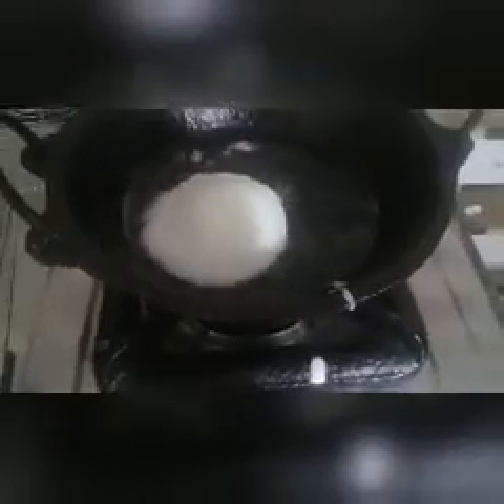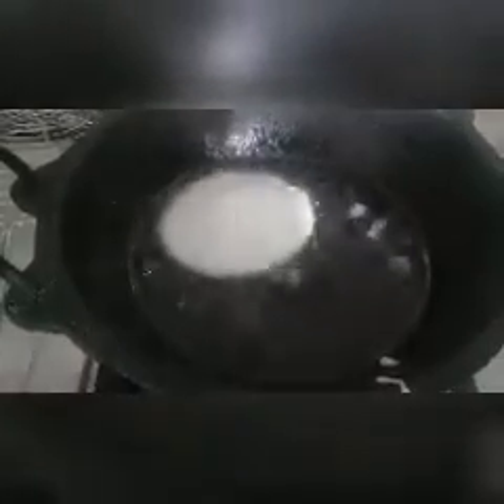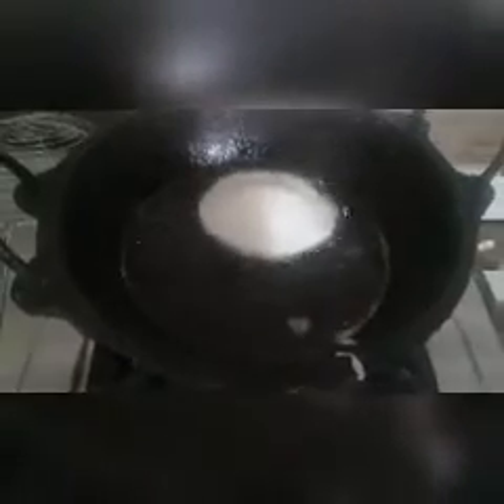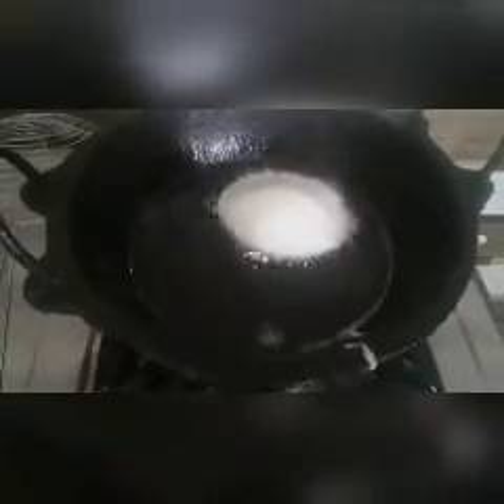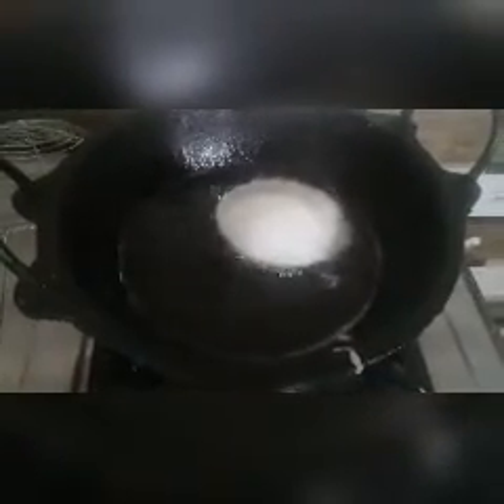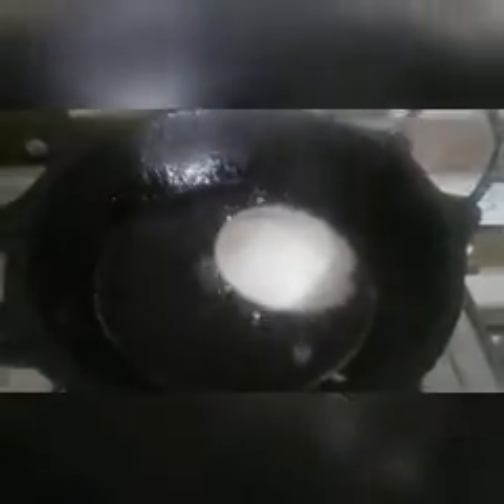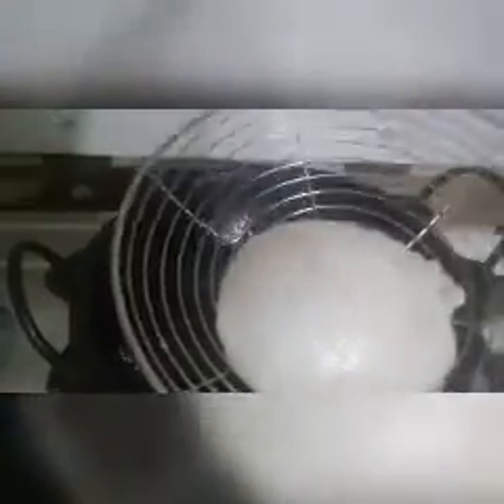കണ്ണൂരപ്പം, മുട്ടയപ്പം EP 7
മുട്ടയില്ലാത്ത മുട്ടയപ്പം